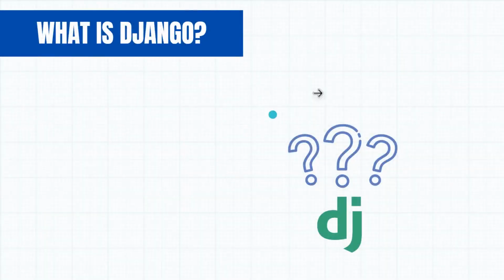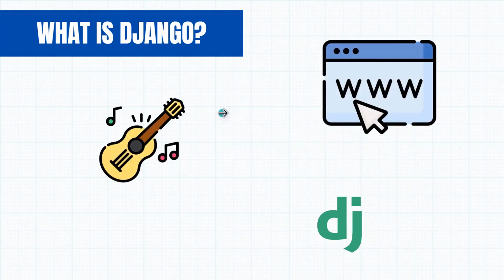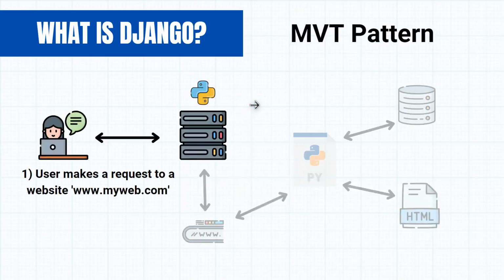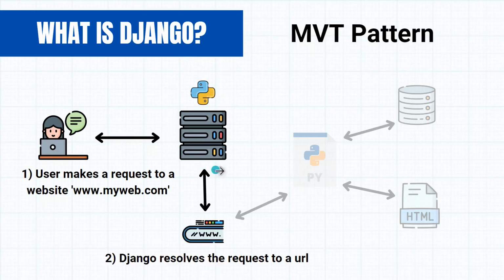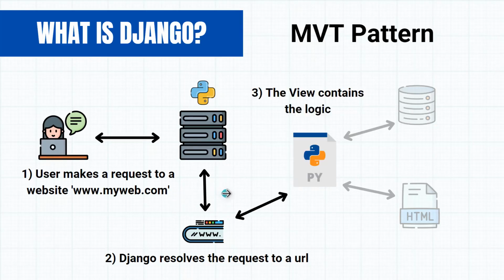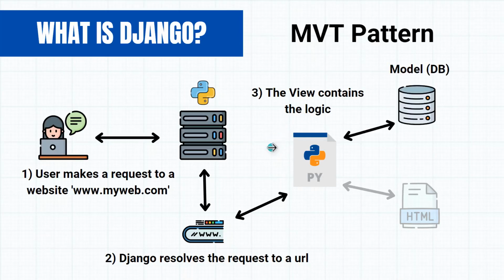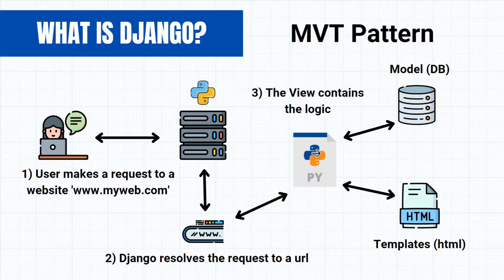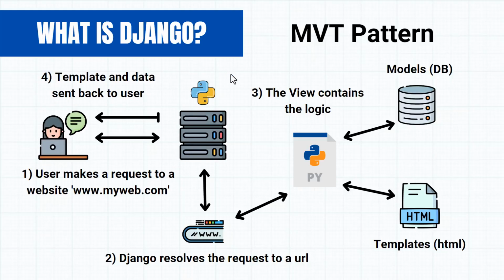3 What is Django and the MVT Pattern Zero To Mastery Academy 1920x1080 346K 2023 09 21 21 04 31